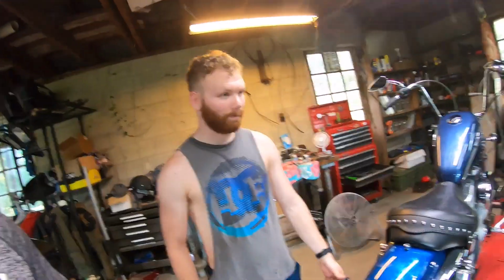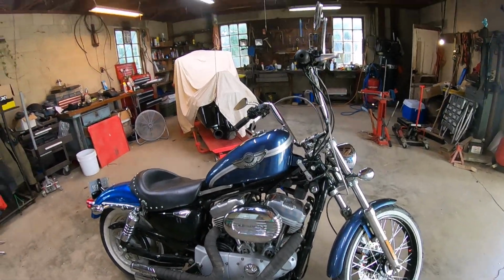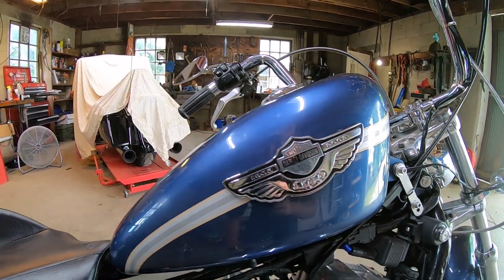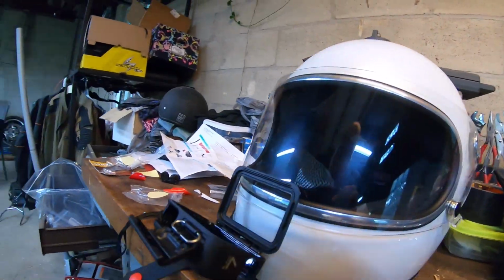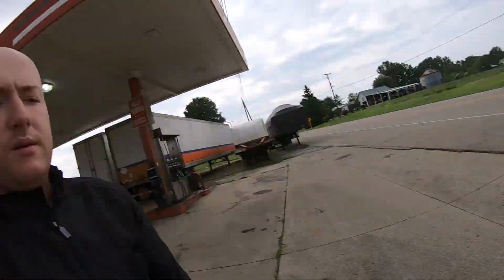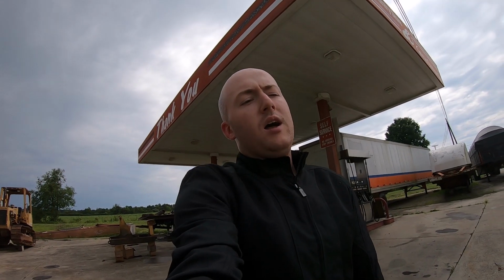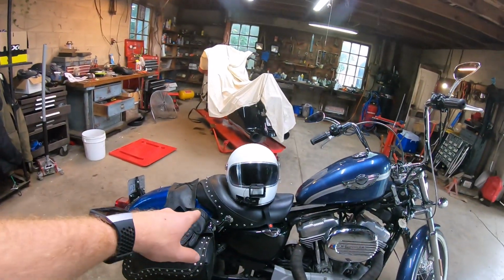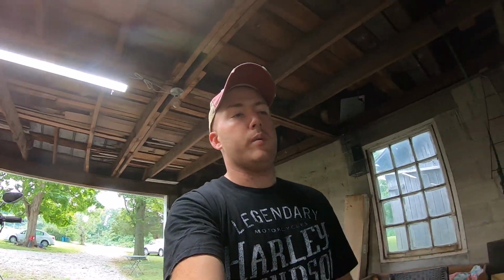The Bike's Done! (For Now) Sportster Rebuild Part 2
Yall, we got the Sportster put back together and running! Look forward to many more motorcycle videos in the future!